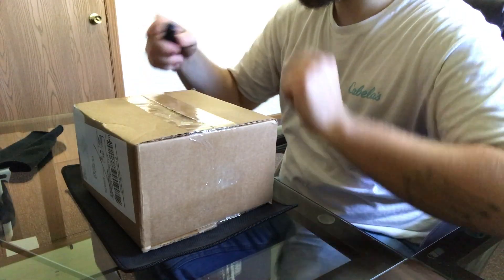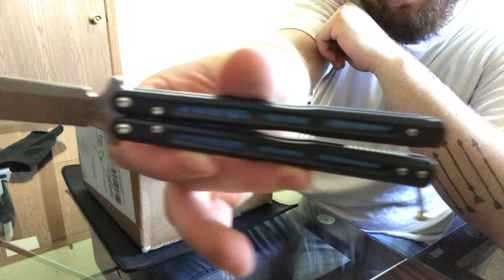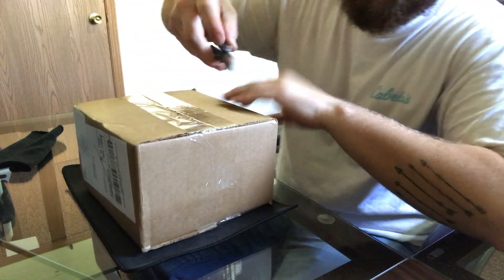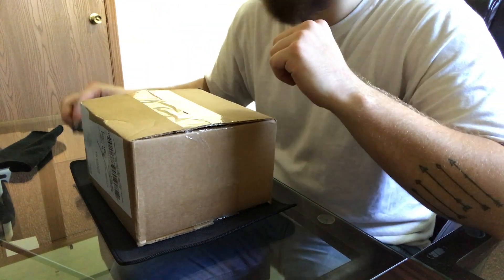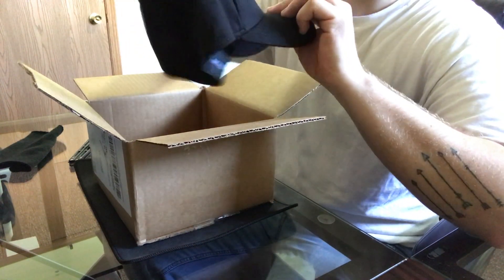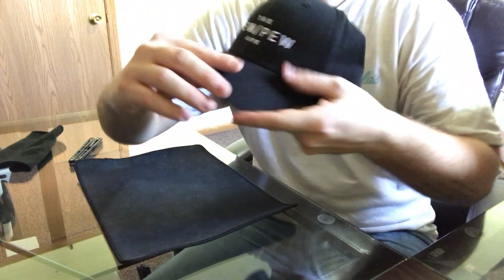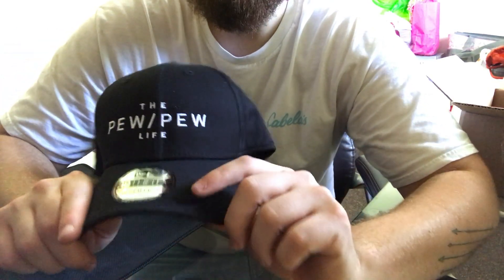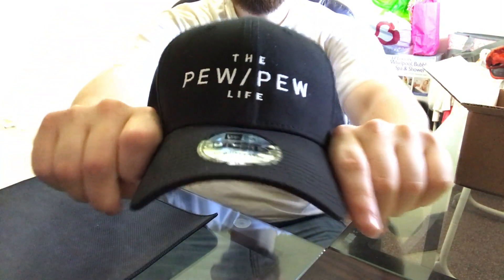The PewPew Life Hat Unboxing!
after a lot of waiting on the campaign to launch again, i finally was able to get my hands on one and then it was just the long 3 week wait for it to be delivered! i figured id unbox it and show it to you in person so you can see the quality, I'm very happy with it